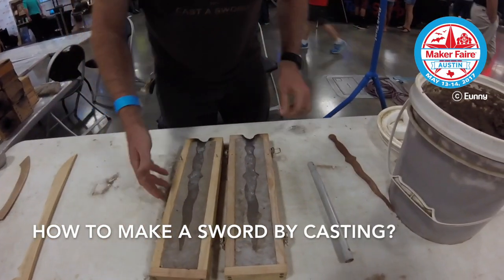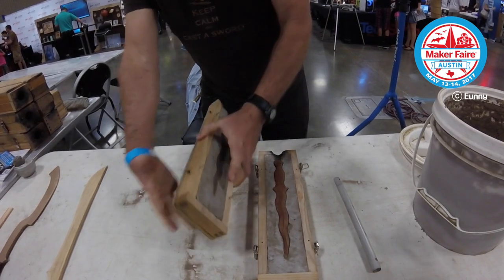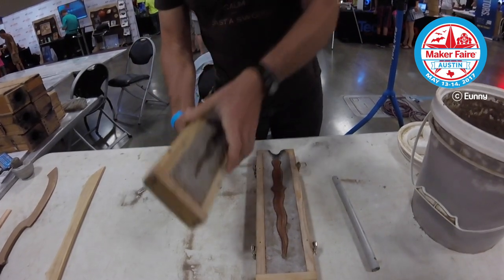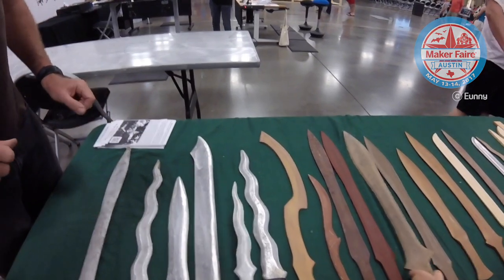Maker Faire Austin 2017 - Indoor exhibition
paper machine,  balloon dress, cake, thread, animatronic eyes, game
type, drawing sand, cardboard, lego, sword